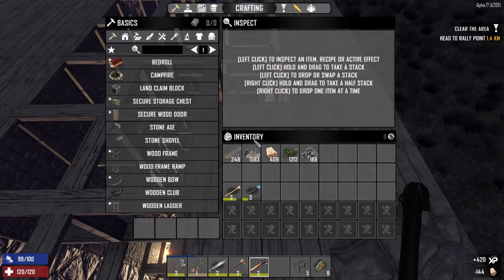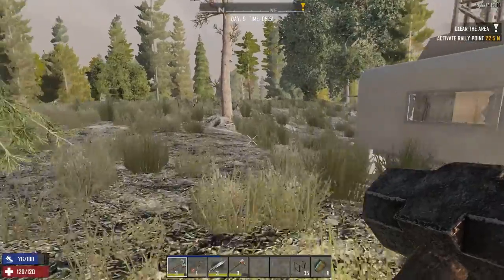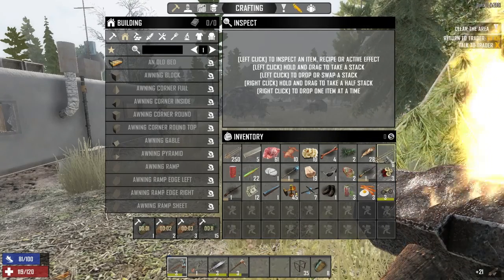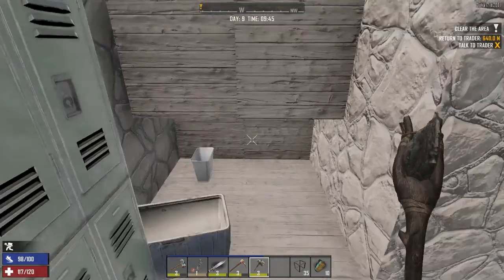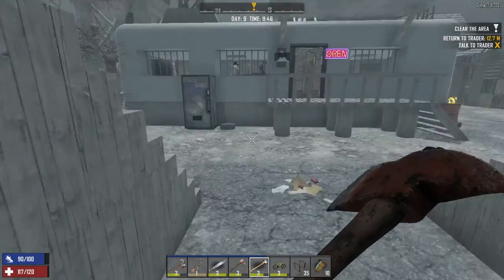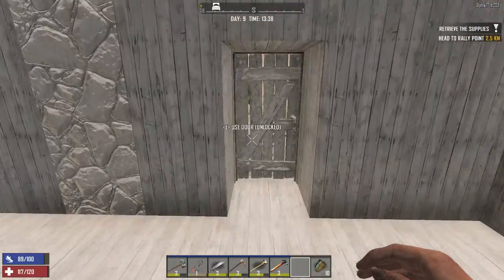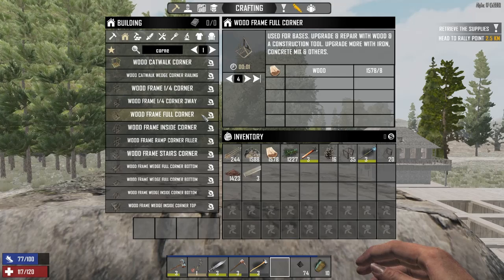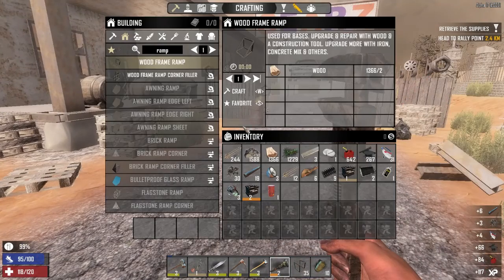7 Days to Die Alpha 17 Season 1 Episode 9: Investigating the Rally Point